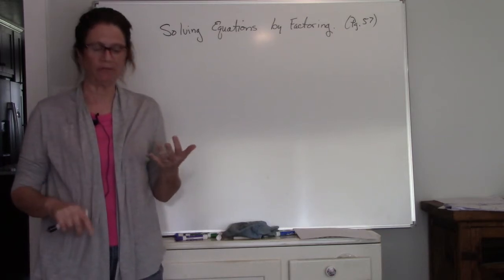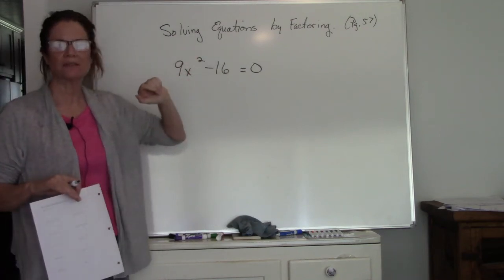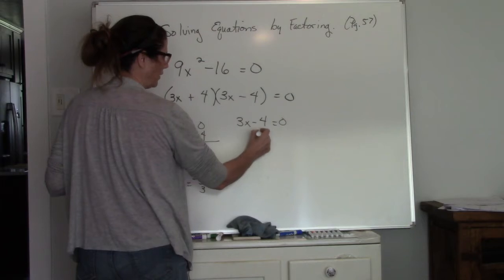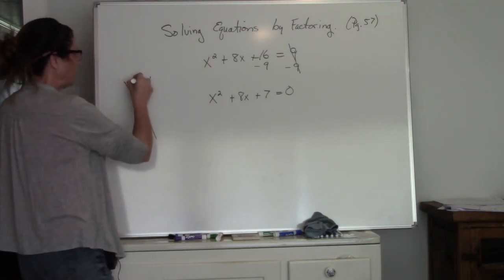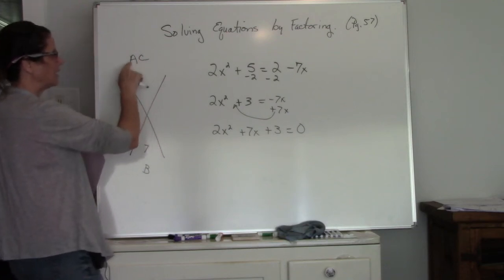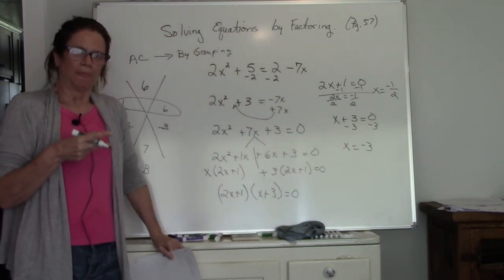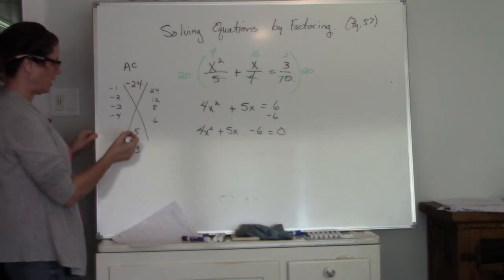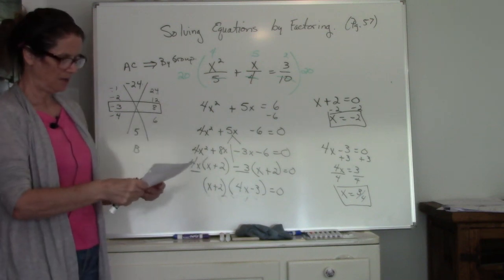1314 Solving by Factoring